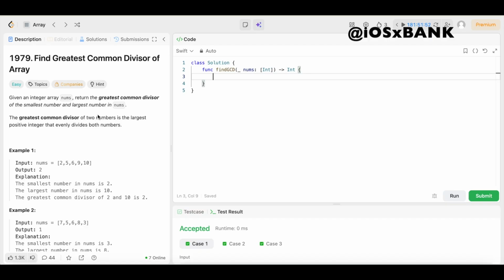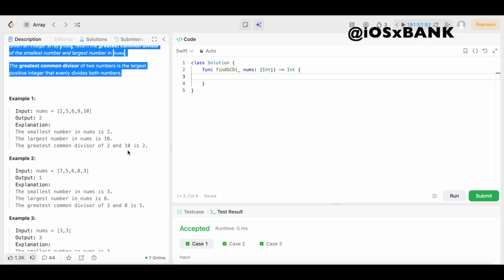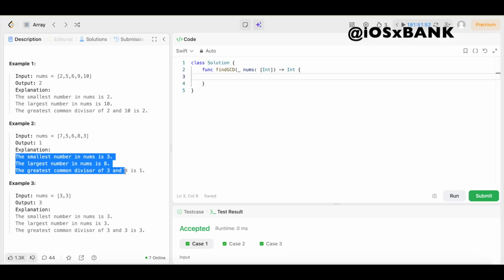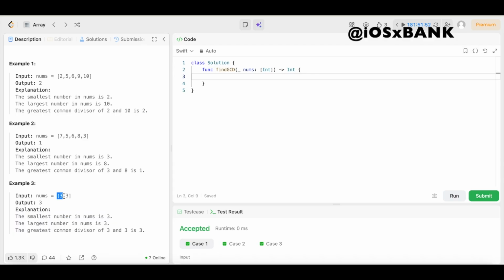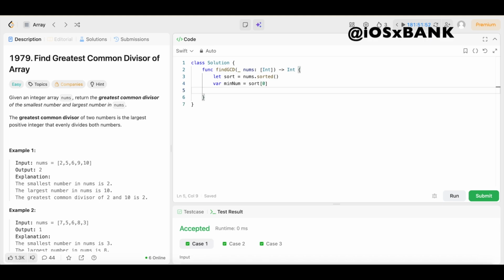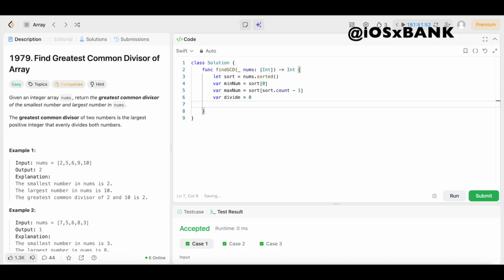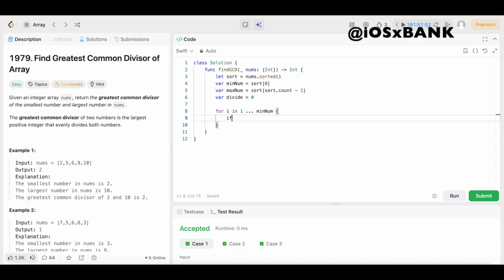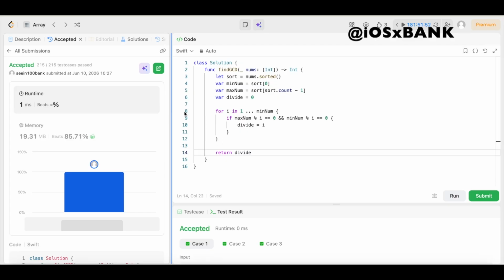Day 768: LeetCode Problem 1979. Find Greatest Common Divisor of Array - Swift